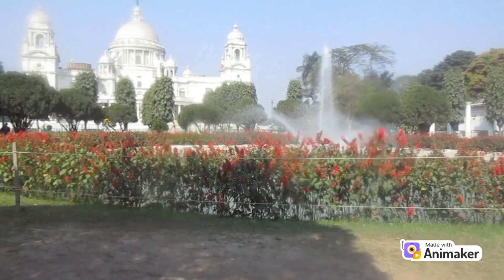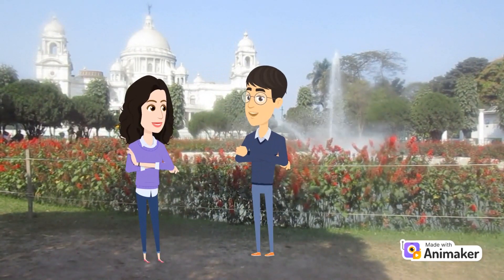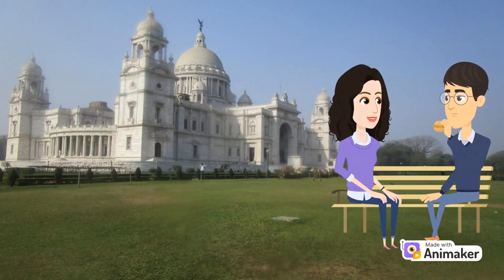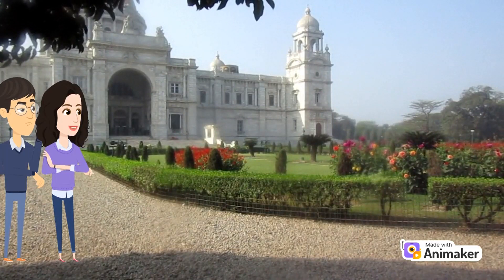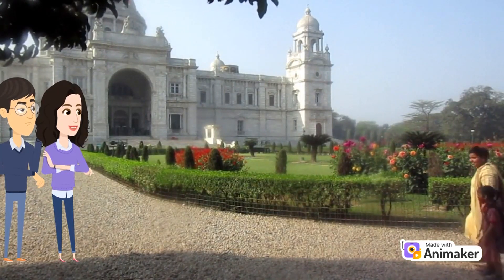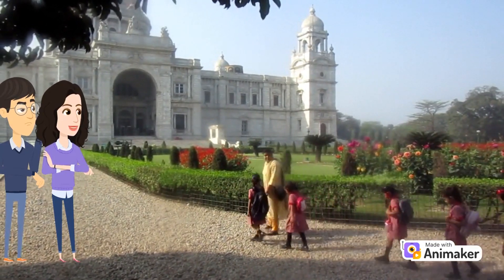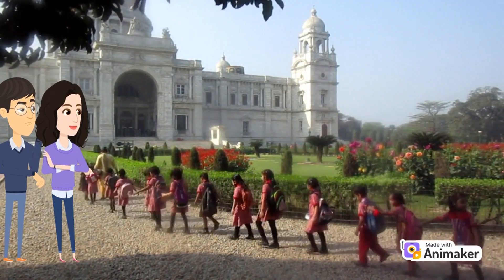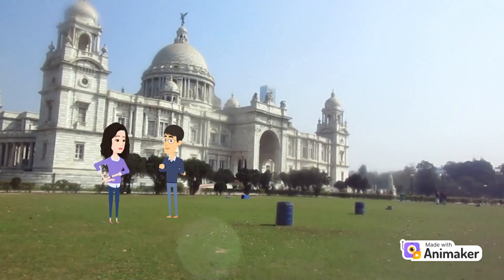Victoria Memorial Hall | Kolkata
Watch Bangalaore, Chennai, Rameswaram, Kodaikanal, Mysore, Ooty, Isha Yoga Center Coimbatore, P:ondichery etc